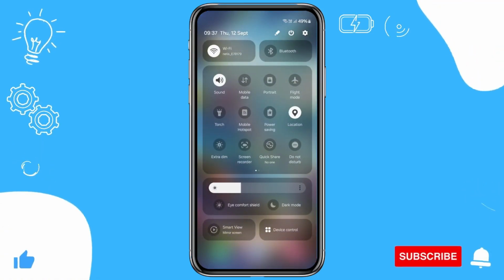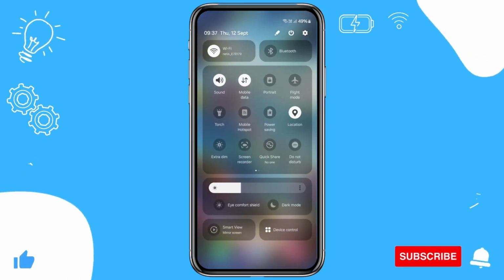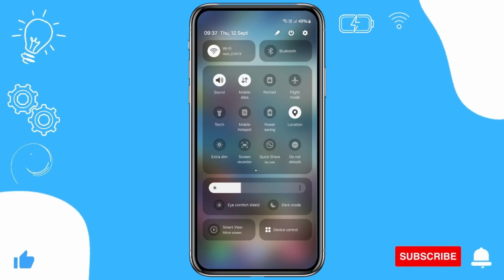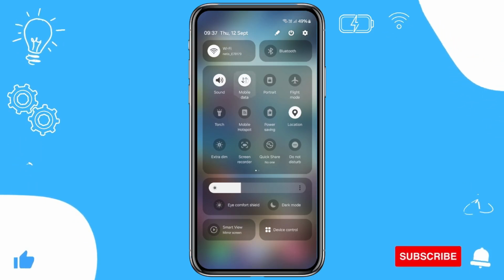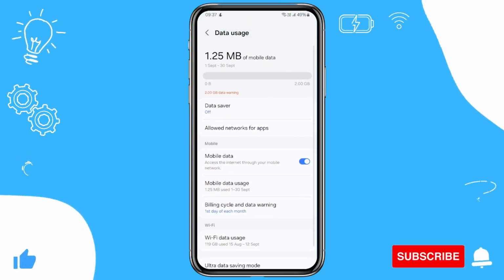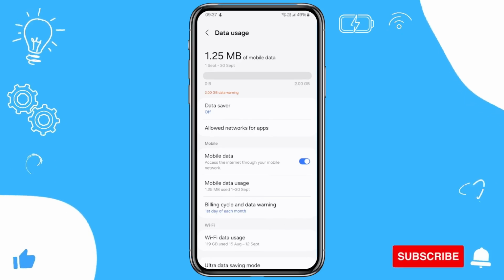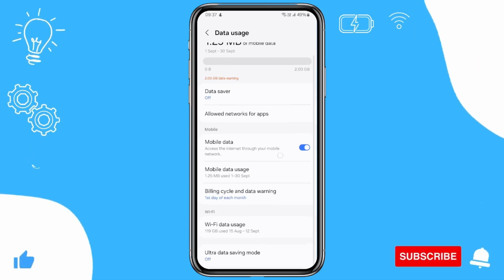How to Turn ON or Turn OFF App Notifications on Samsung Galaxy Phones | Simple Guide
Want to manage app notifications on your Samsung Galaxy phone? In this video, I’ll show you how to easily turn on or off notifications for any app. Whether you want to reduce distractions or ensure you don’t miss important alerts, this step-by-step guide will help you customize your notification settings for a better user experience.

✅ What You’ll Learn:

How to enable or disable app notifications on Samsung Galaxy devices
Customizing notification settings for different apps
Managing notification preferences to improve focus and organization